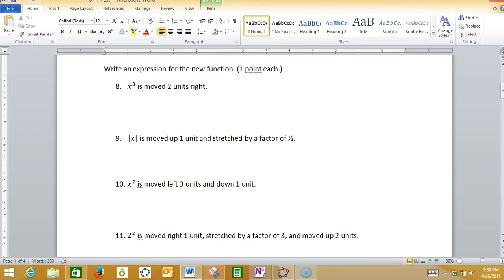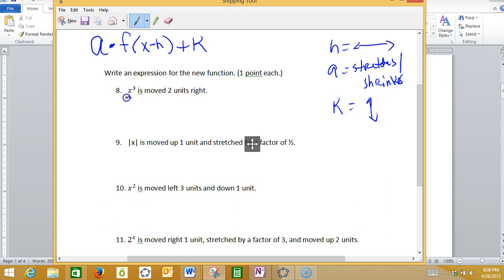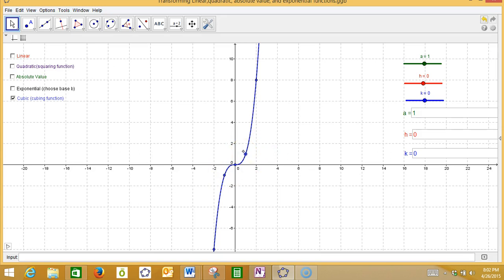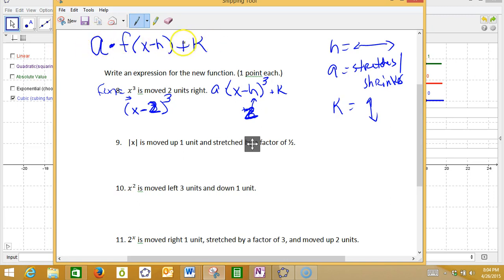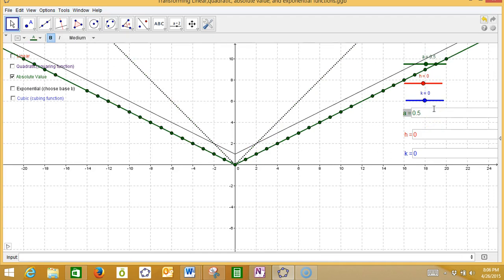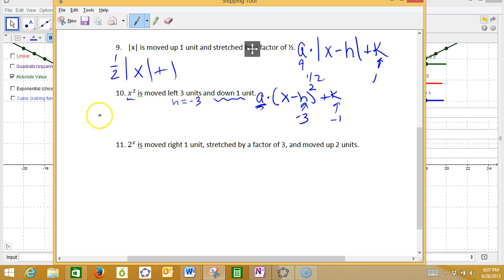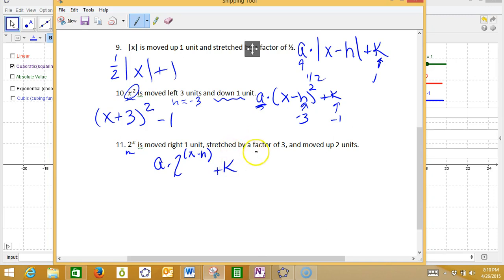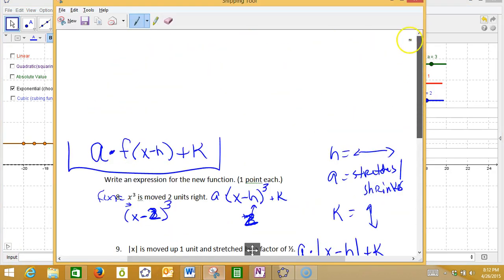Test Explained 8 11